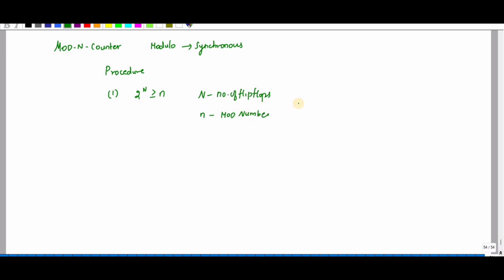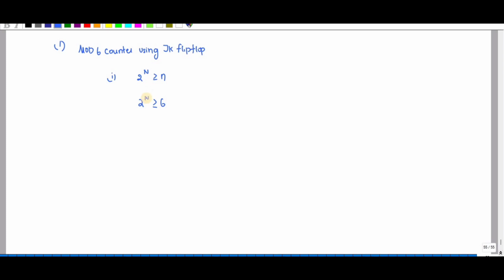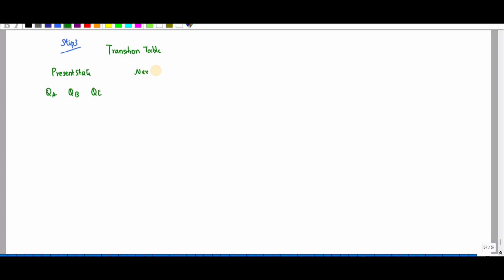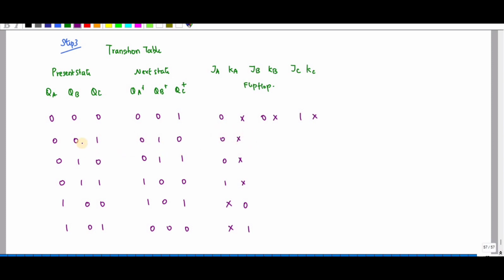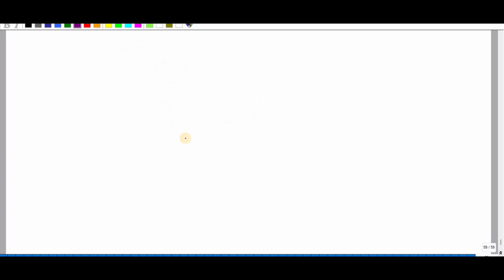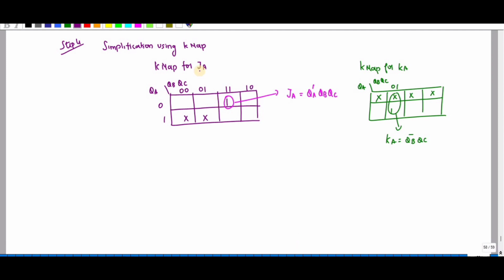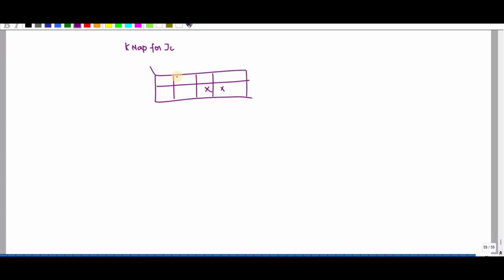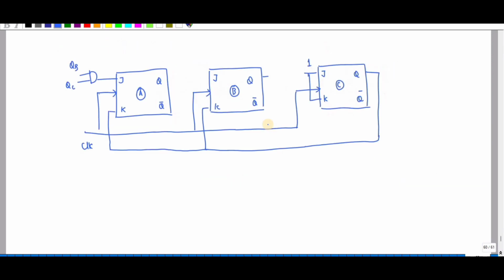MOD 6 Synchronous counter using JK flipflop | Digital electronics | Anna university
To design the Mod-6 synchronous counter, contain six counter states (that is, from 0 to 6). For this counter, the counter design table lists the three flip-flop and their states as 0 to 6 and the 6 inputs for the 3 flip-flops. The flip-flop inputs essential to step up the counter from the now to the next state is worked out along with the help of the excitation table.